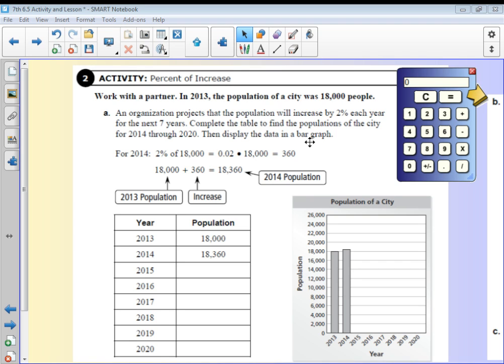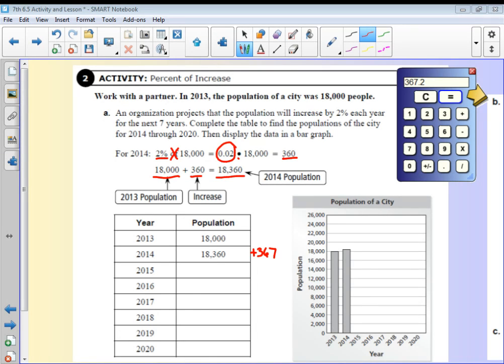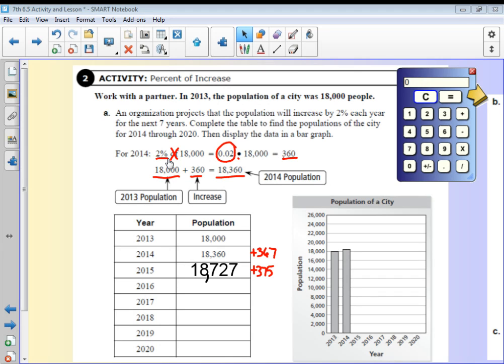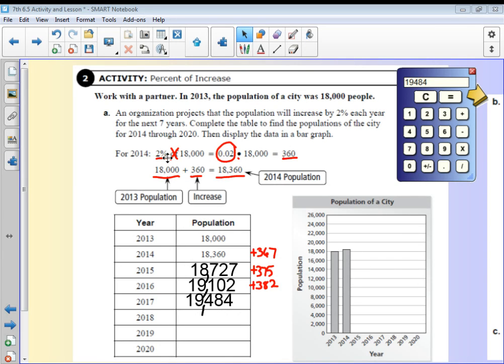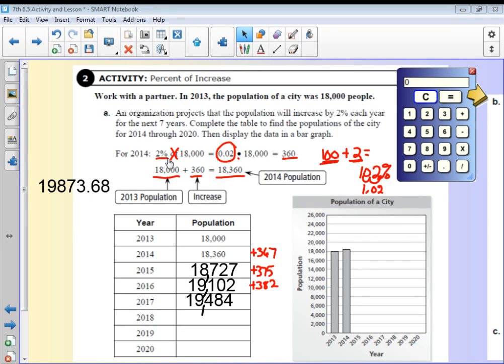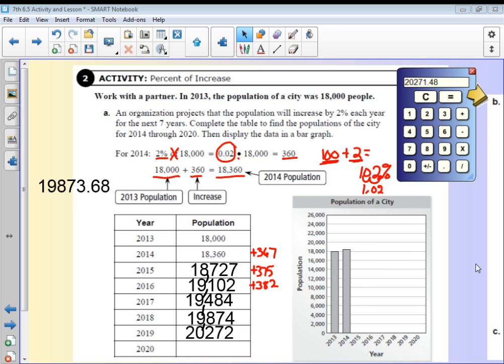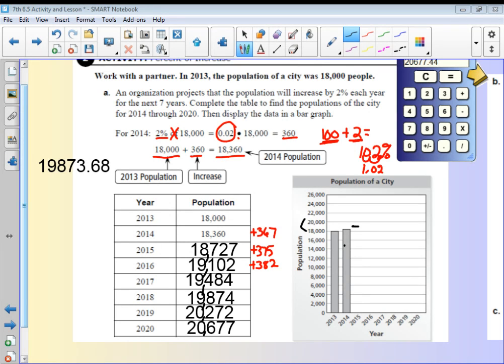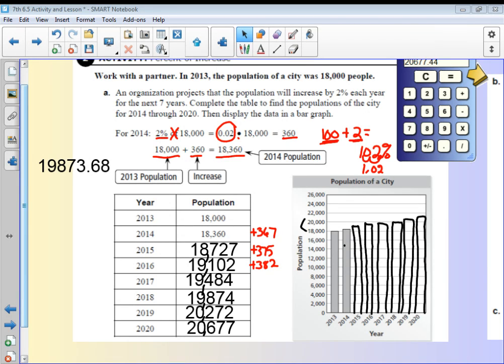7th 6.5 Activity 2